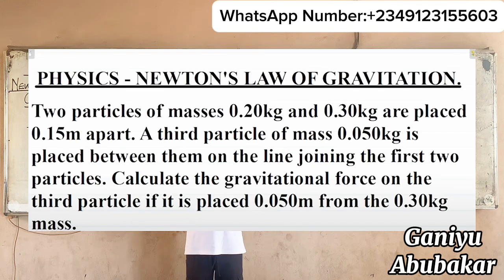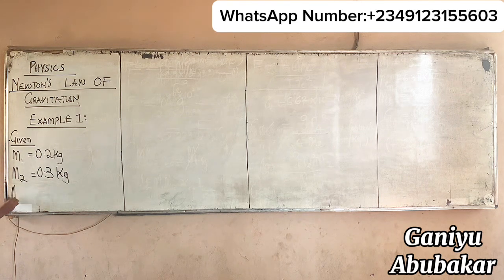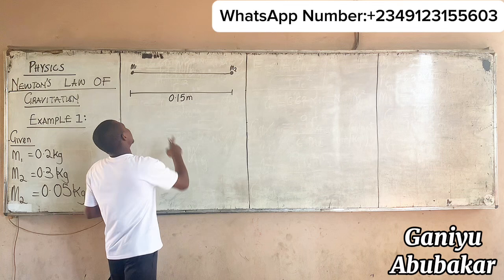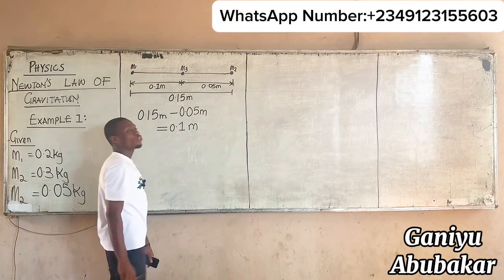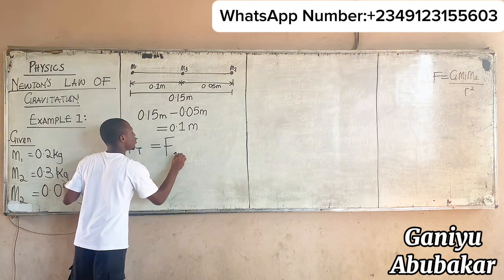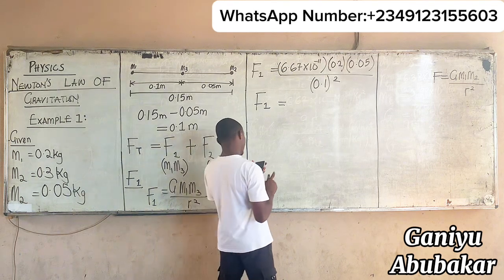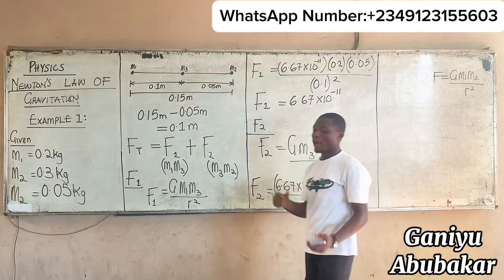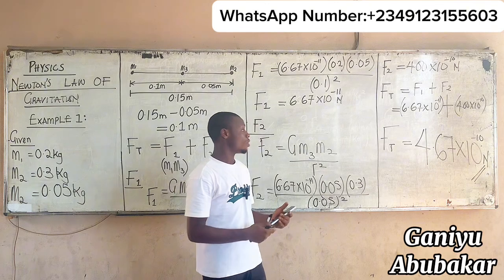Newton's Law of Universal Gravitation | Sample Problem 1 Calculations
In this practical physics mechanics tutorial, we break down Newton's Law of Universal Gravitation by working through Sample Problem 1. While understanding the theory of cosmic attraction is important, advanced physics exams like JAMB, WAEC, and NECO test your ability to execute the math accurately. We show you how to extract parameters from a word problem, plug them correctly into the inverse-square law, and simplify massive exponents with zero confusion.

We walk you through this calculation workspace step-by-step:

Extracting the Given Data: We show you how to identify the essential variables hidden within the word problem. You will learn how to map out the primary mass (M), the secondary mass (m), and the absolute distance separating their centers (r).

Setting Up the Universal Formula: Placing our variables into the foundational inverse-square equation framework:

Formula: F = G x M x m / r2

We review the exact scalar value of the Universal Gravitational Constant (G = 6.67 x 10^-11 N m2/kg2) and why it remains identical for every calculation in the universe.

The Denominator Distance Trap (r squared): Highlighting the number one mistake students make under intense exam pressure—forgetting to square the distance value in the denominator, or forgetting to convert the distance into standard SI units of meters before squaring it.

Step-by-Step Exponent Manipulation: We demystify the mathematics of indices. We show you how to separate your base numbers from your powers of 10, walk you through multiplying the numerator indices, and show you how to divide by the denominator cleanly so you never make an arithmetic slip on your calculator or CBT screen.

Dimensional Analysis Verification: A quick confirmation step ensuring our final answer is isolated perfectly in Newtons (N), since gravity is fundamentally an attractive force acting between two physical bodies.

Exam Speed Shortcuts: Tips on how to quickly eliminate mathematically impossible multiple-choice options by evaluating the order of magnitude of your indices before you even finish your full calculation.